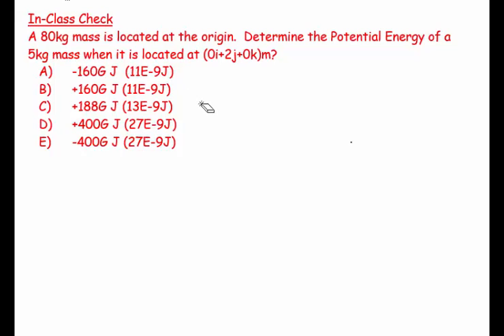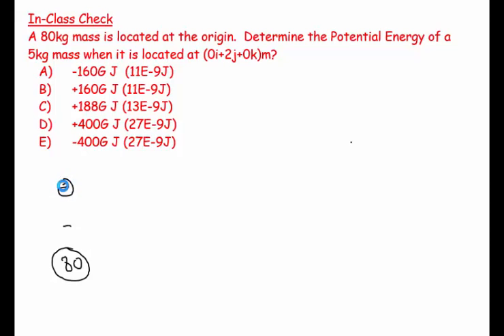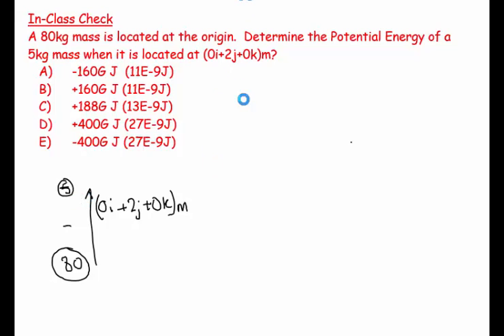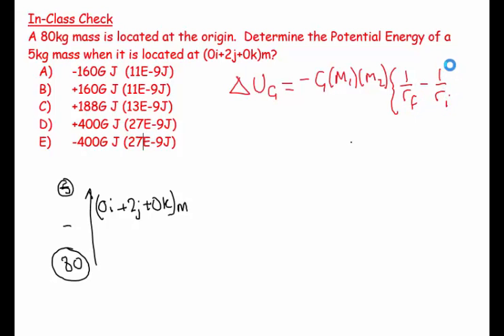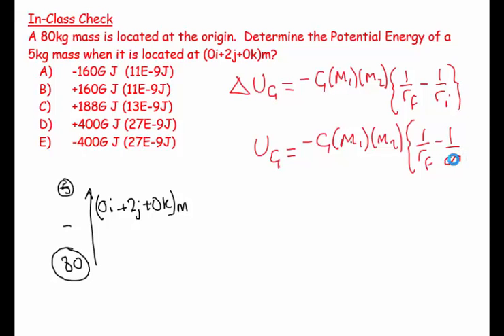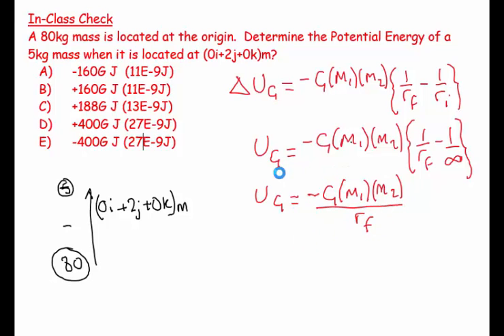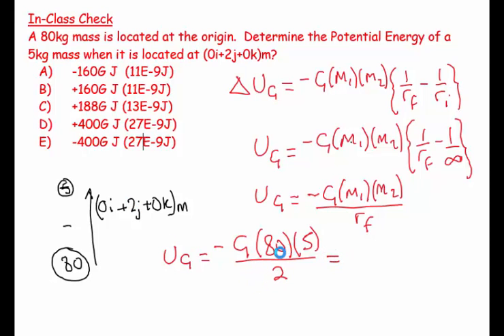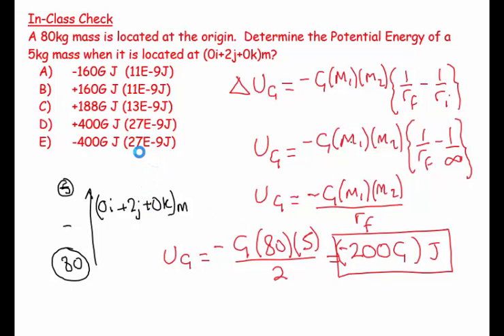13) Gravitational Potential Energy 1 - numerical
Find the gravitational potential energy of a mass  located near a host mass.